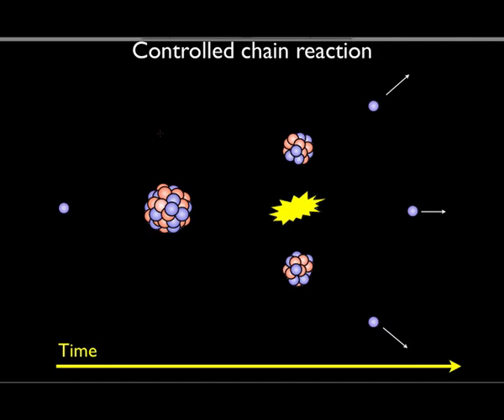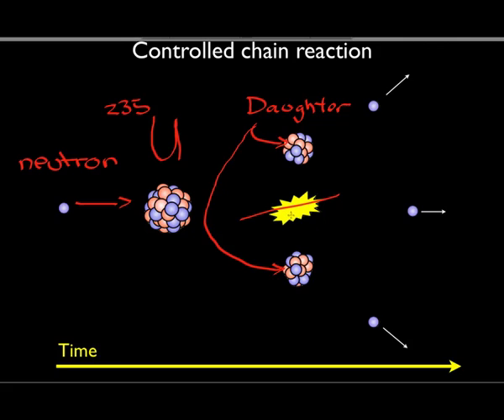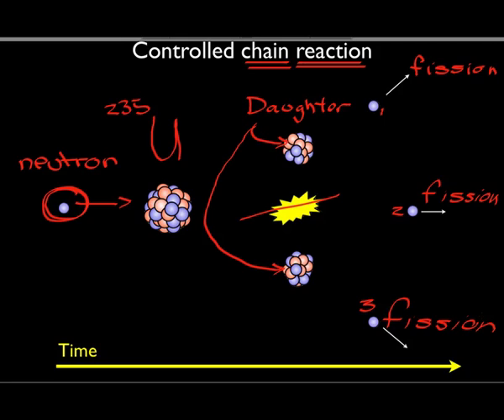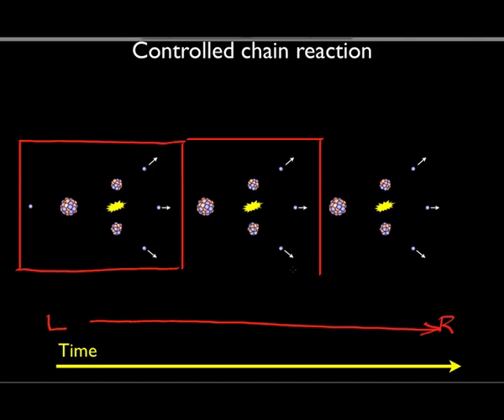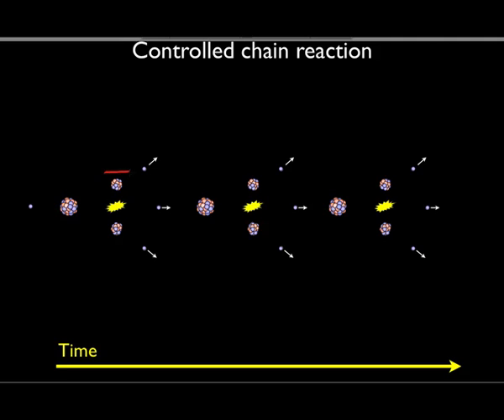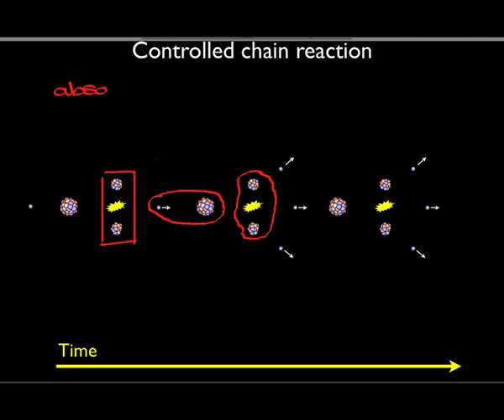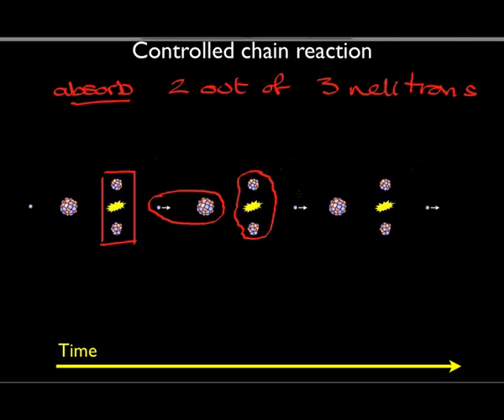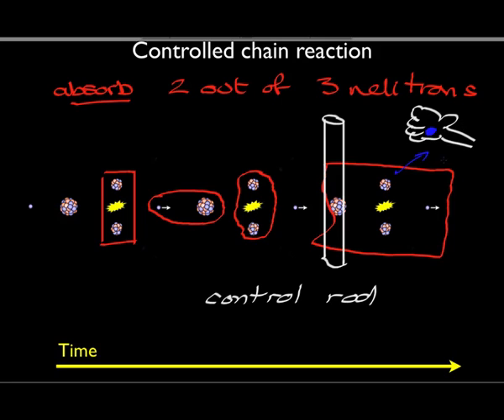Controlled Chain Reaction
How absorbing neutrons in the fission of Uranium 235 prevents an uncontrolled chain reaction